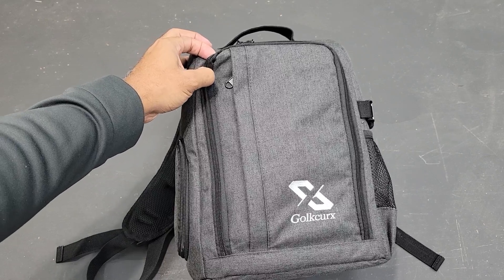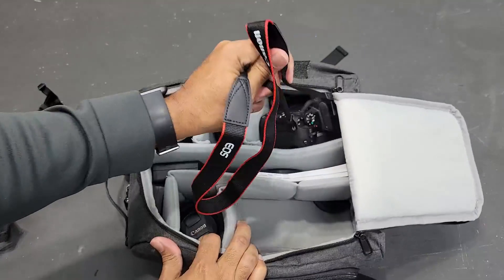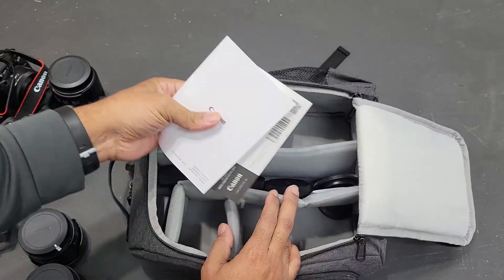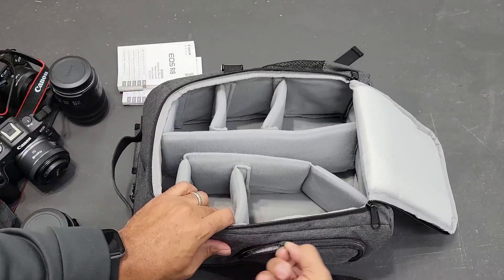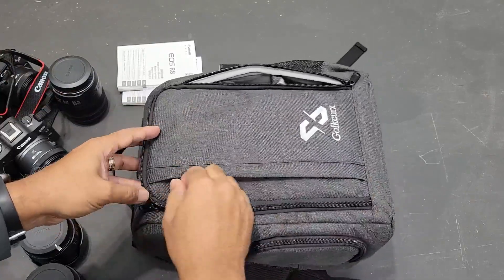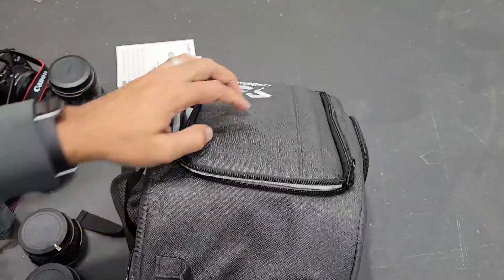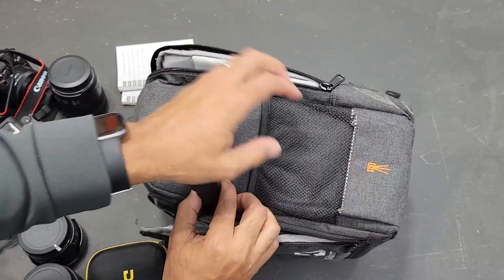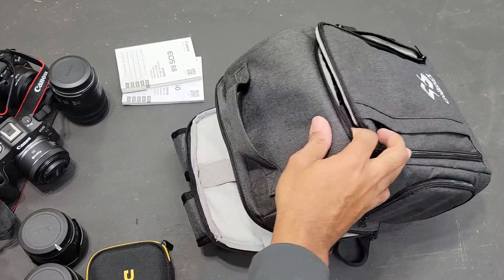Golkcurx Camera Bag for DSLR SLR Cameras，Camera Backpack Waterproof for Photographers Review